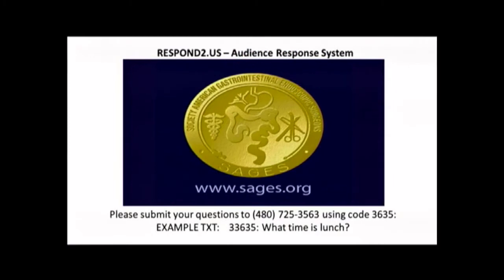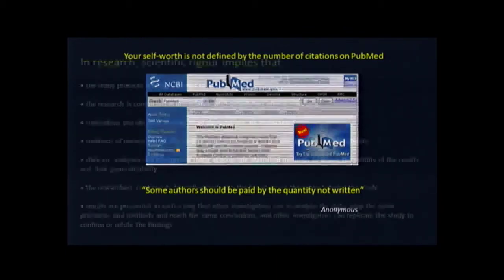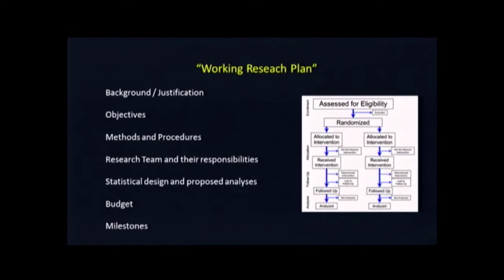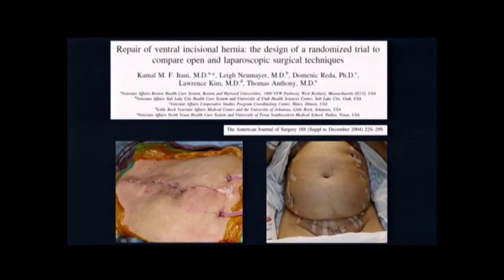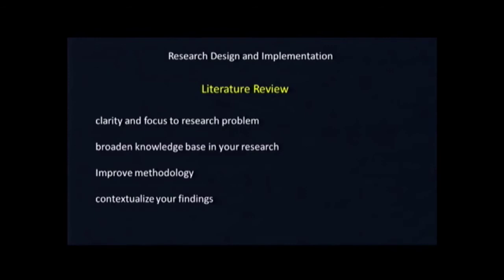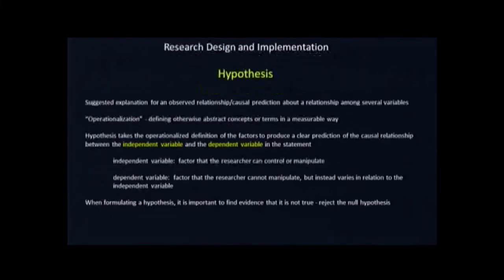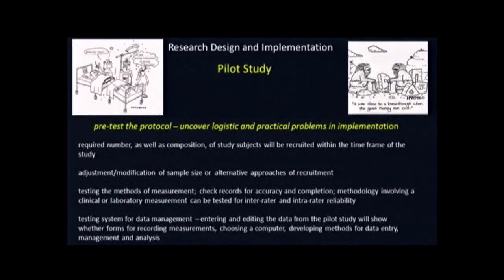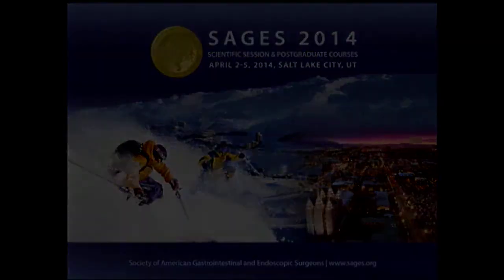Designing and Implementing a Research Study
Presented by Brent Matthews, MD at the SAGES 2014 Meeting; Panel - Career Development Symposium